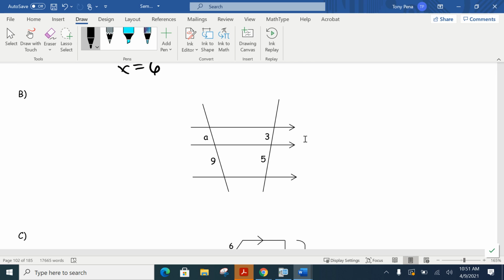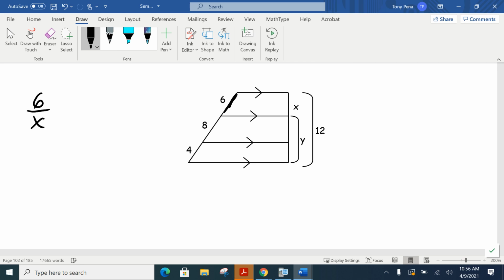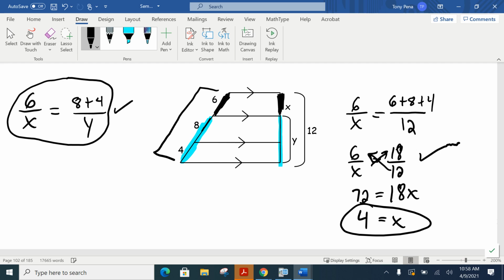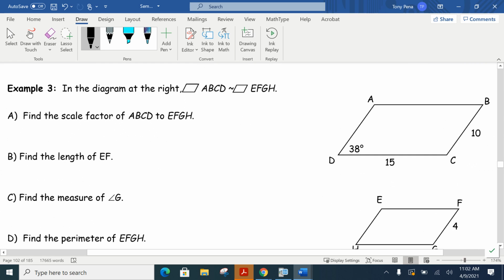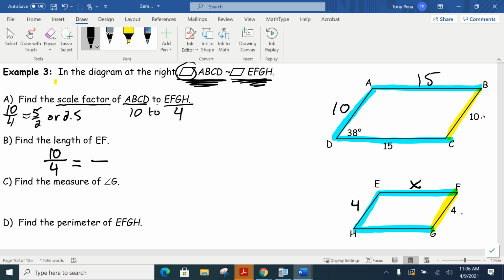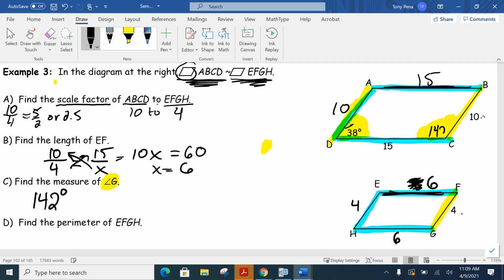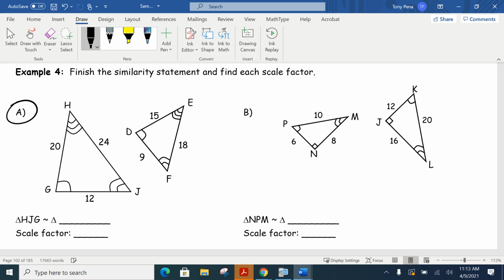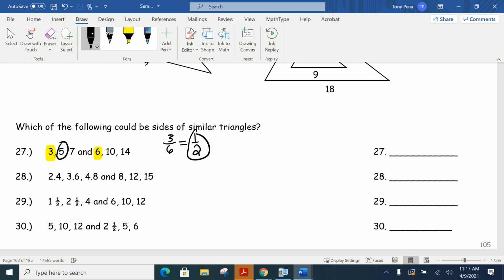6.4 - Part 2